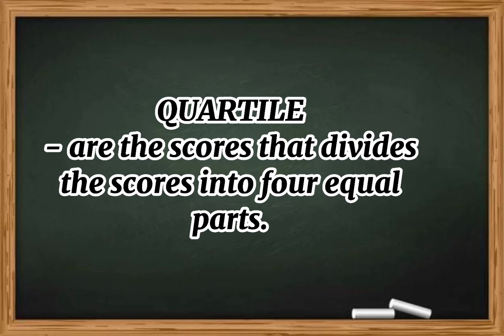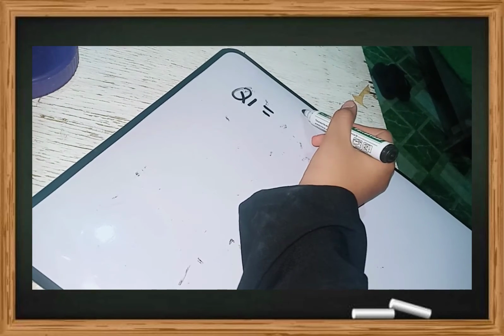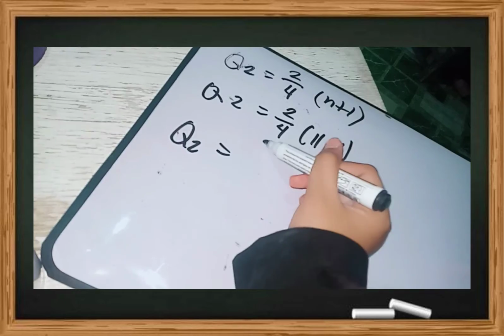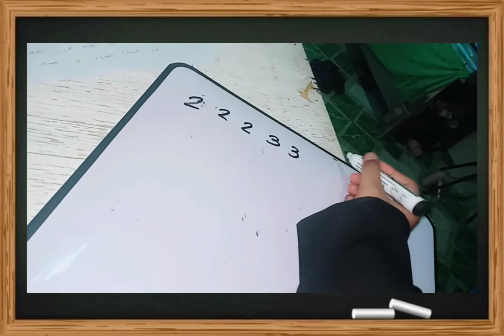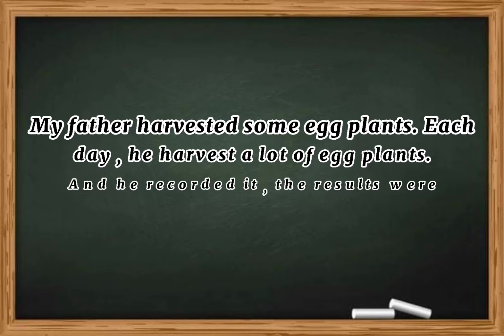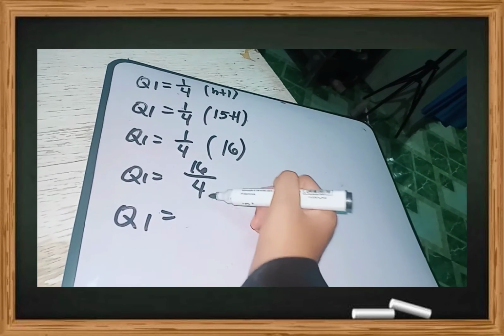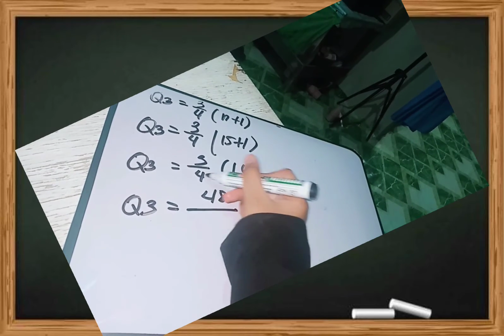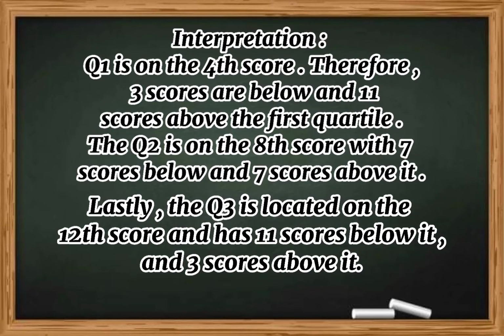Measures of Position for Ungrouped Data ( Quartile)